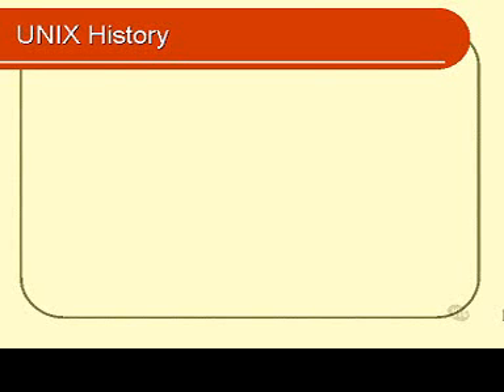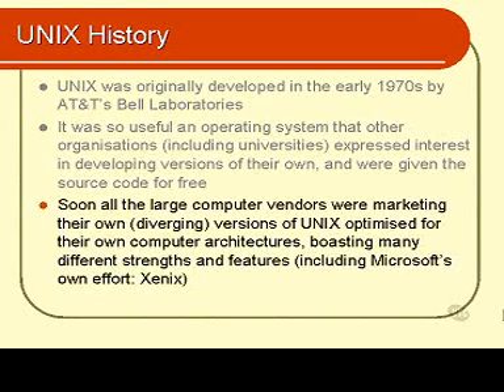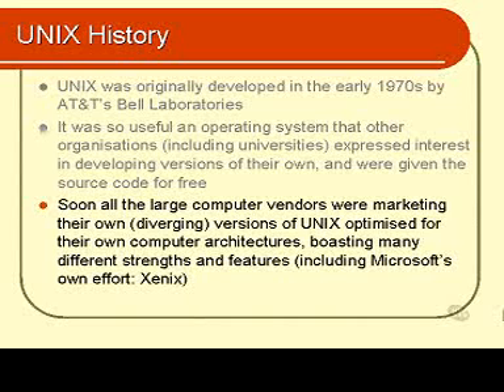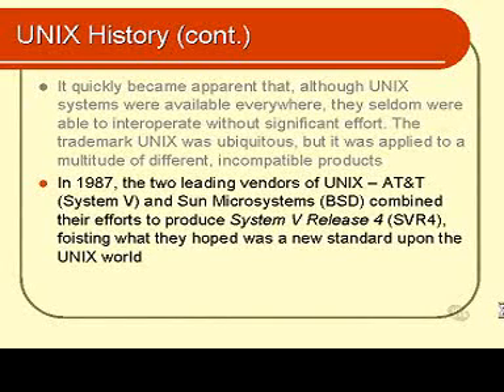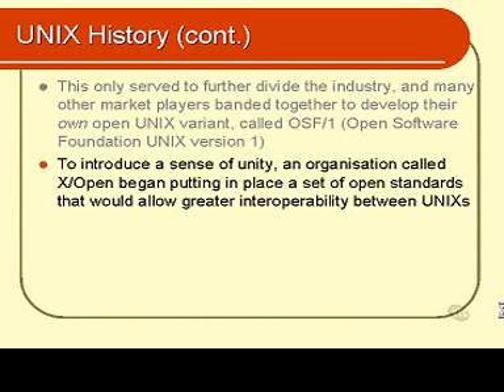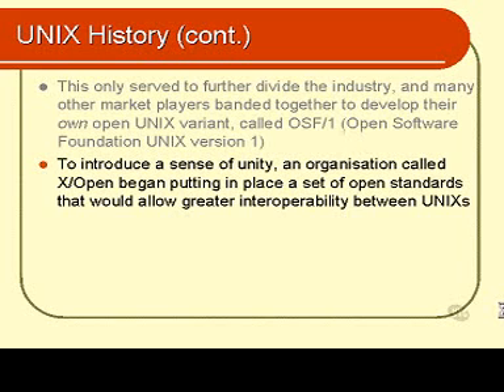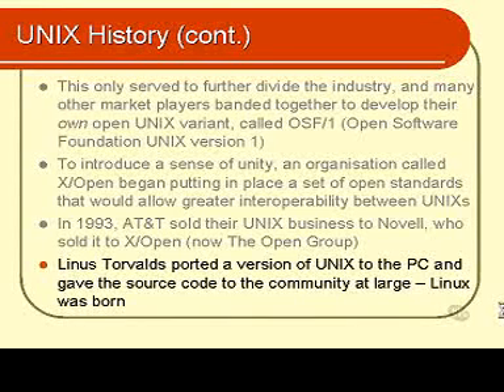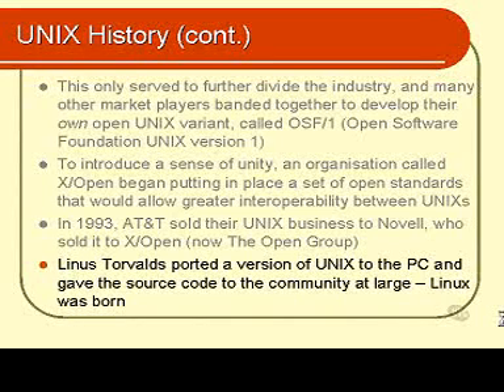Linux and Unix Basics : UNIX History